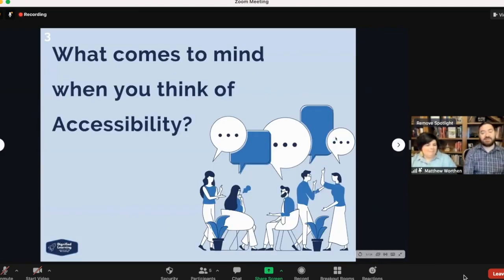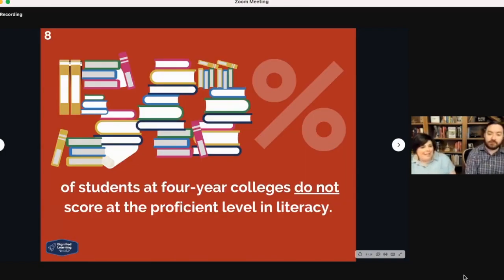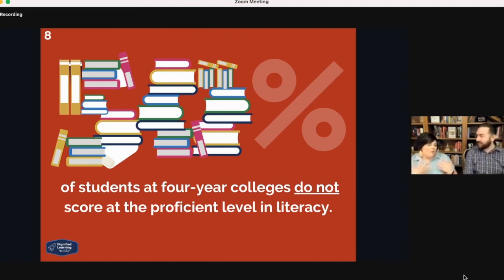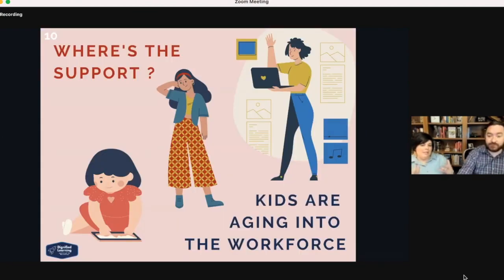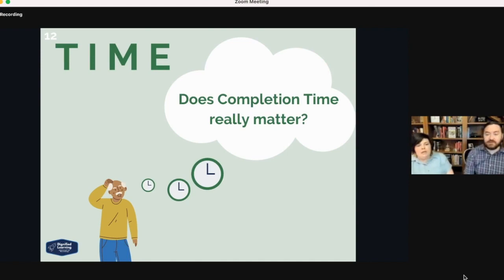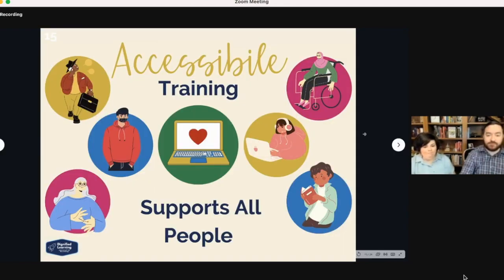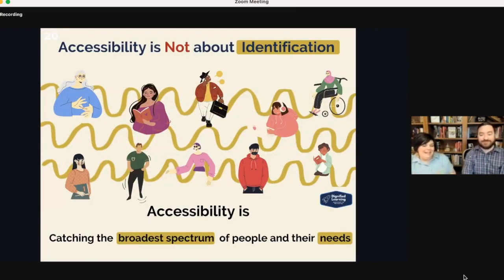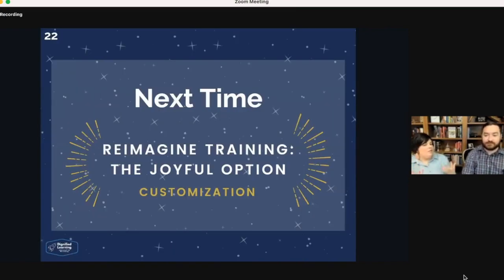Training is PAINFUL but Learning is JOYFUL: Accessibliity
Join Matt and Emily as they dive into another pillar of eLearning, Accessibility.